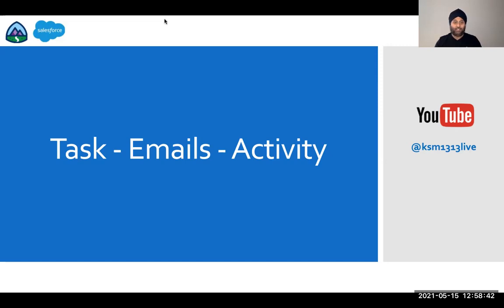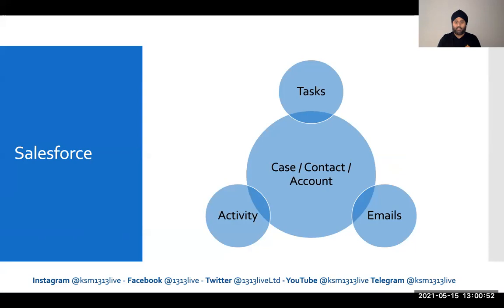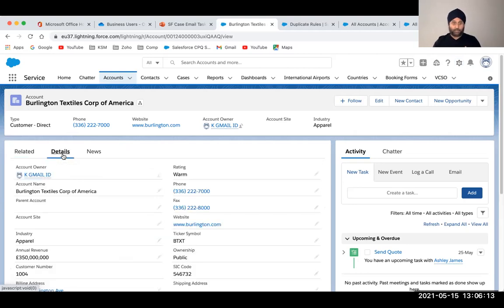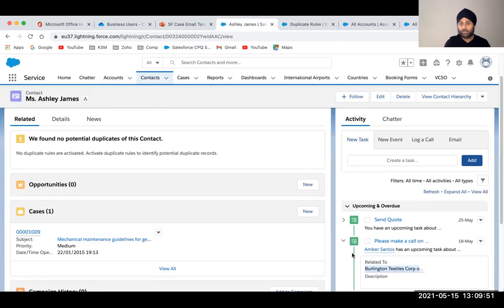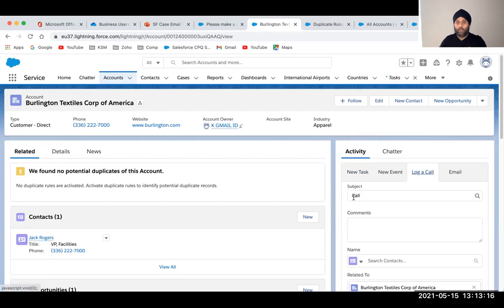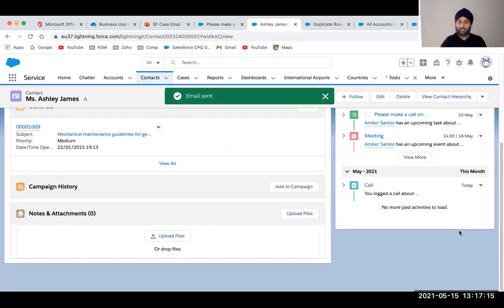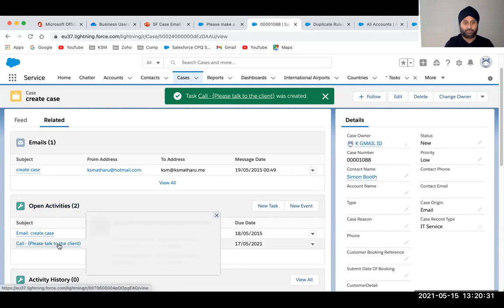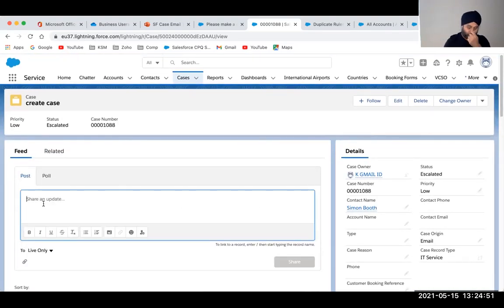#05 Task - Emails - Activity - Salesforce Lightning - Training - Business Process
Welcome to Kam's Tech Session

The purpose of this video is to train Business Users so that they can create and upgrade the training material or follow this video to educate other salesforce users. Keep helping and sharing knowledge

Topics I am going to cover are as below:

1. Tasks - are basically action items or items on a to-do list.
2. Events - Use Salesforce to track meetings with customers, prospects, and colleagues.
3. Emails – Use for communication internally or externally
4. Activity - Activities are the events and tasks that your sales reps manage  in Salesforce

Instagram @ksm1313live - Facebook @1313live - Twitter @1313liveLtd - YouTube @ksm1313live Telegram @ksm1313live